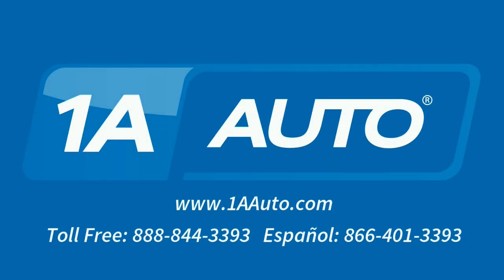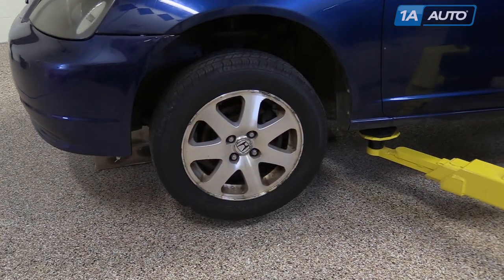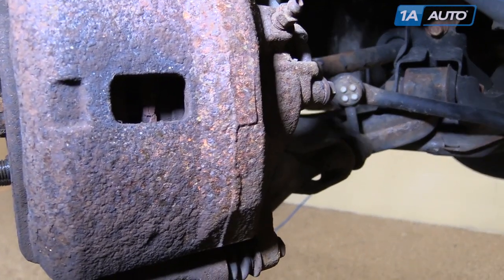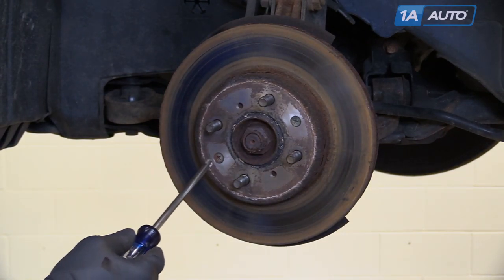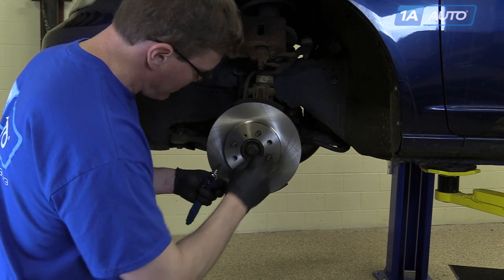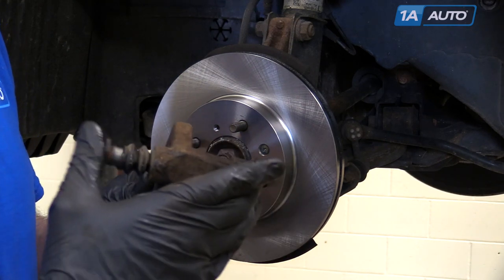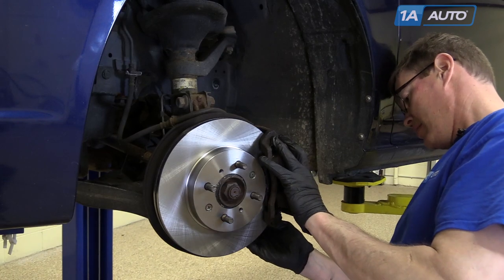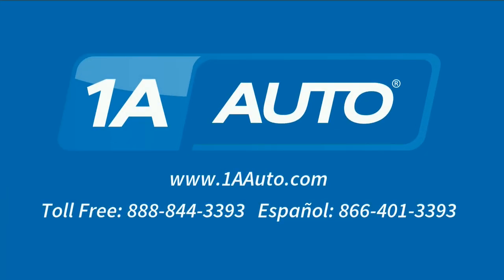How to Replace Front Brake Pads and Rotors 01-05 Honda Civic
1A Auto shows you how to repair, install, fix, change or replace your own worn, squeaky, fading old front brake pads and rotors. This video is applicable to the 01, 02, 03, 04, 05 Honda Civic

This process should be similar on the following vehicles:
2001 Honda Civic
2002 Honda Civic
2003 Honda Civic
2004 Honda Civic
2005 Honda Civic

• Anti-Seize Grease
• M8 Bolt